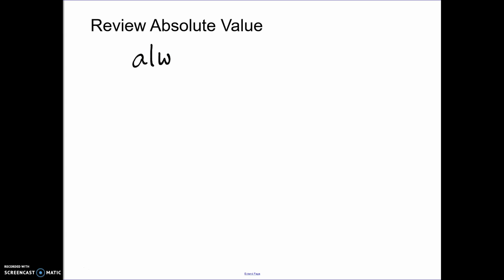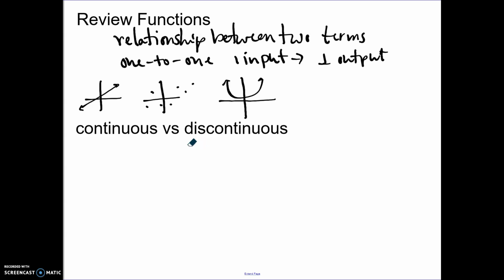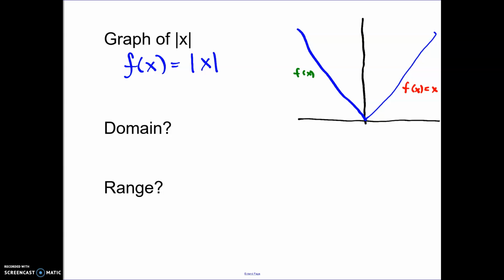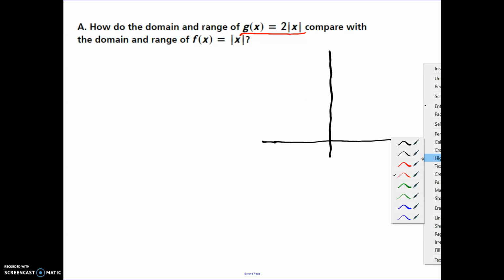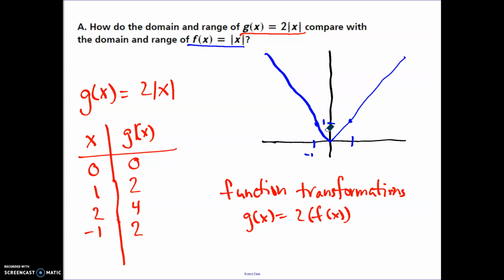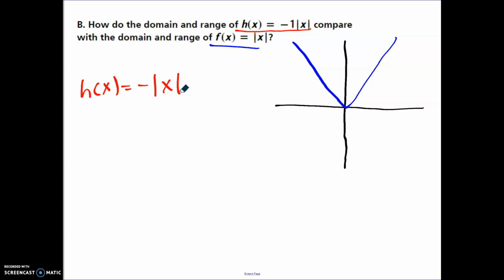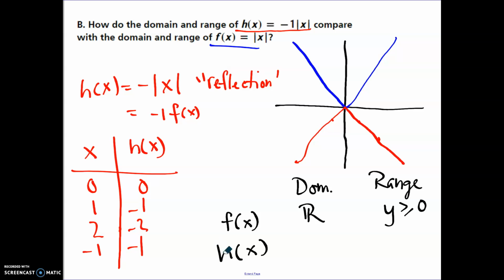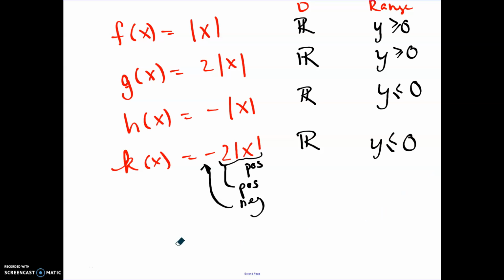5-1 Absolute value